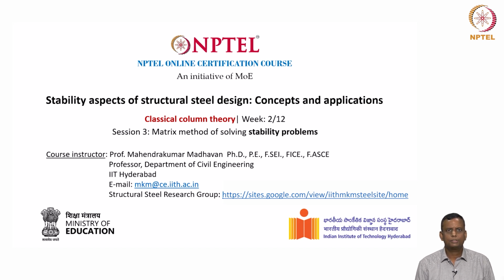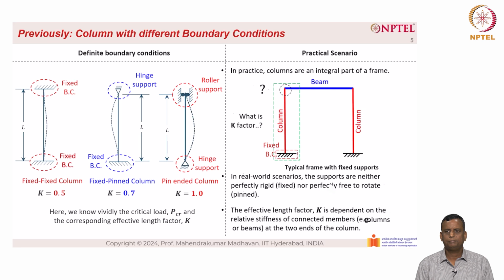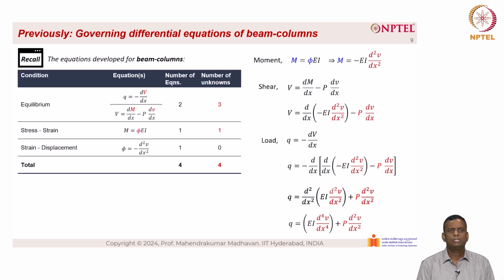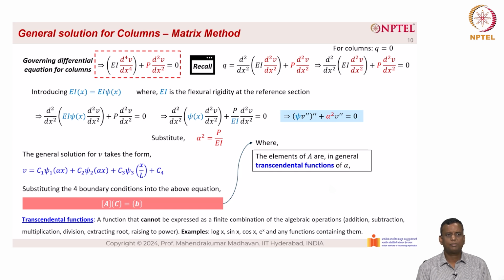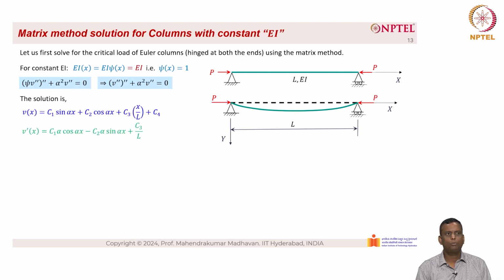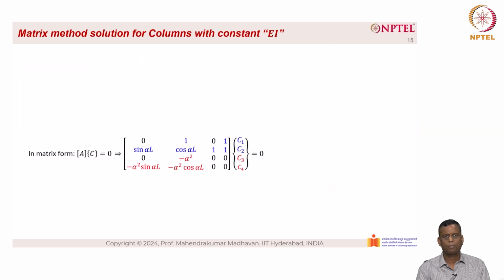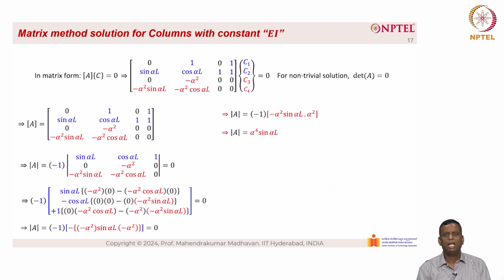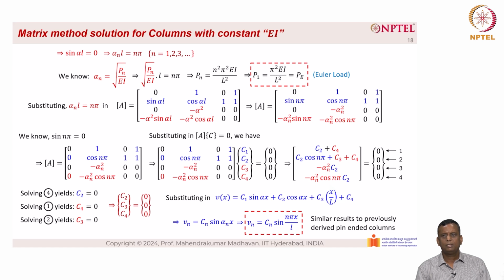Martix Method of Solving stability problems